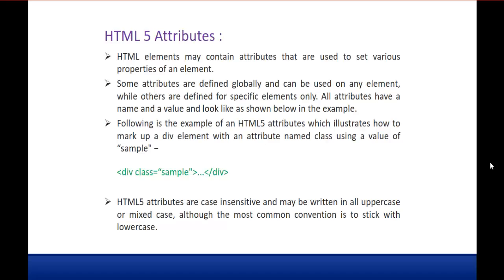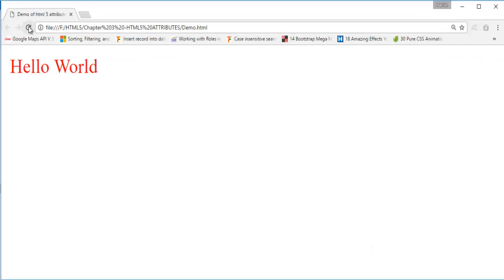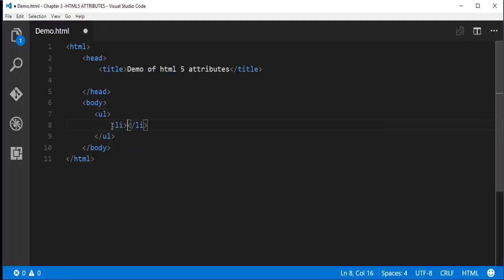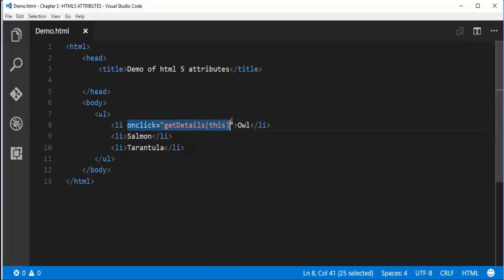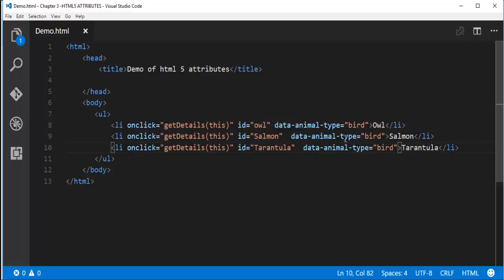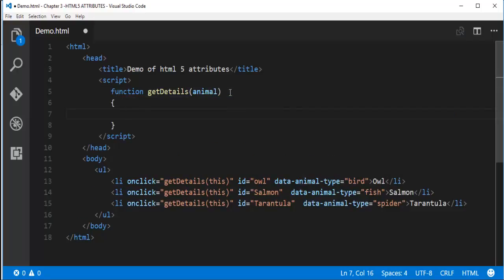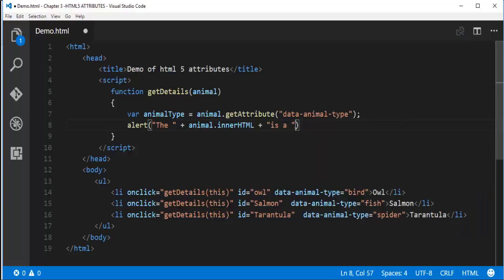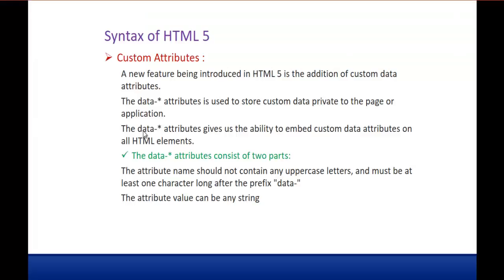HTML 5 - Chapter 3 - HTML 5 Attributes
Attributes of HTML 5 :

HTML elements may contain attributes that are used to set various properties of an element.
Some attributes are defined globally and can be used on any element, while others are defined for specific elements only.

HTML5 attributes are case insensitive and may be written in all uppercase or mixed case, although the most common convention is to stick with lowercase.

Custom Attributes :
A new feature being introduced in HTML 5 is the addition of custom data attributes.
The data-* attributes is used to store custom data private to the page or application.
The data-* attributes gives us the ability to embed custom data attributes on all HTML elements.
The data-* attributes consist of two parts:
The attribute name should not contain any uppercase letters, and must be at least one character long after the prefix "data-"
The attribute value can be any string

ankpro
ankpro training
Asp.net MVC
C#
C sharp
Bangalore
Rajajinagar
Selenium
Coded UI
Mobile automation testing
Mobile testing
JQuery
JavaScript
.Net
Components of the .Net framework
Hello World